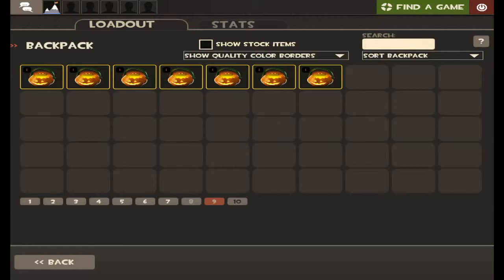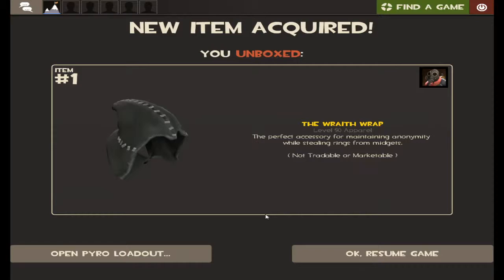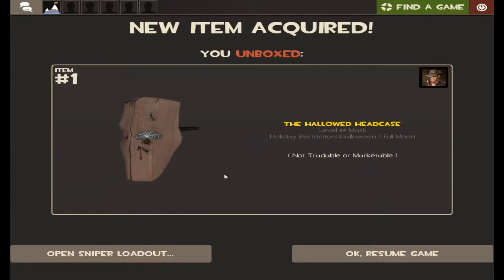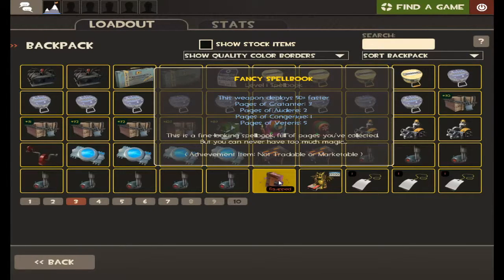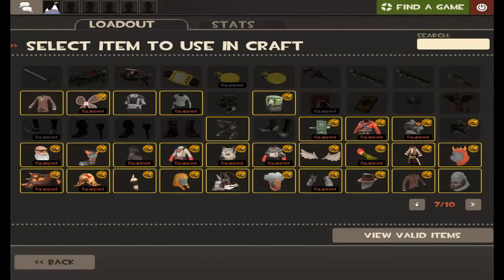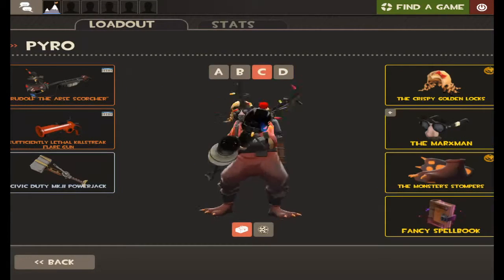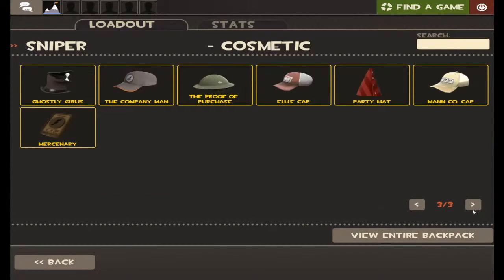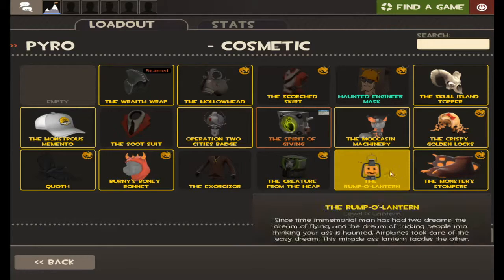Halloween Unboxing [TF2]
Hows it going dudes
It sure has been a while eh. Here i am unboxing some of these keyless halloween crates while i think of ideas to restart this channel. Anyway enjoy!